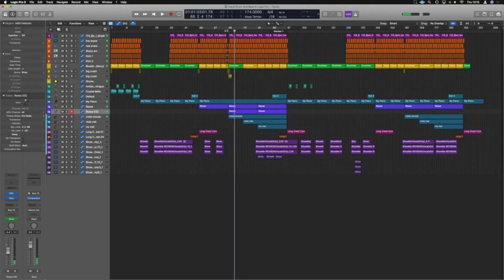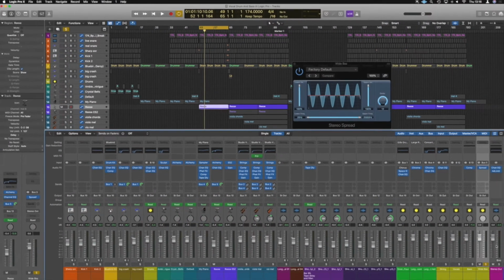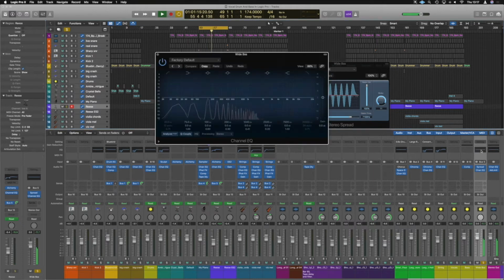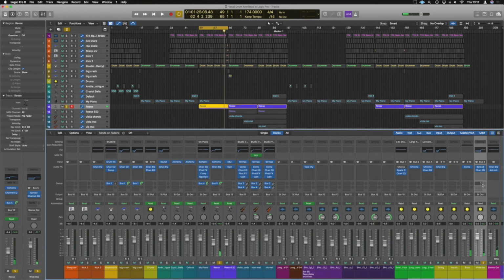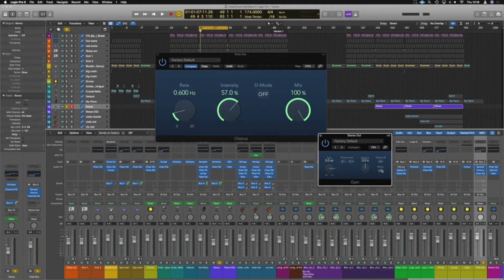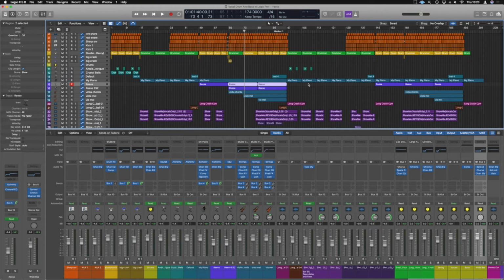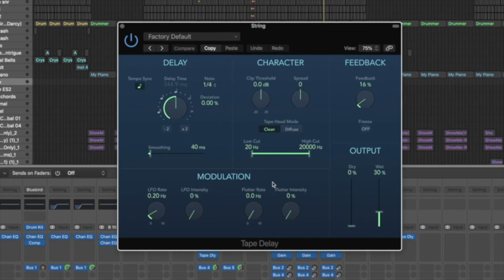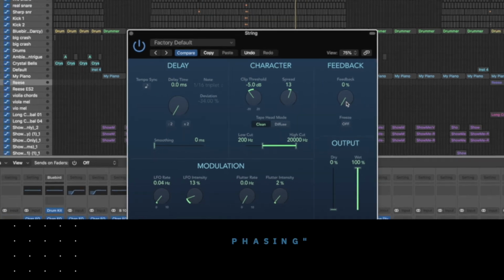Stereo effects logic pro x - Vocal dnb production Part14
Diving deeper into the void of making bass sound stereo but keeping it mono compatible and weighty as a ginsters pasty from the petrol station after a night out... remember nights out? no me either. Lets look more at stereo effects we can use in Logic Pro that will help us get nice wide immersive sounds and some of the nifty tekkers I use to keep everything solid and mono friendly.

FREE STUFF